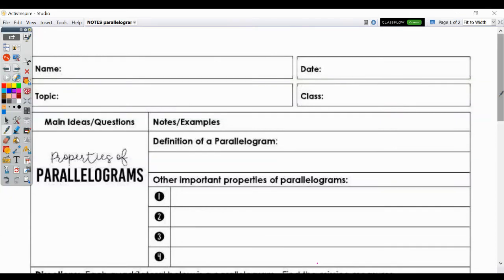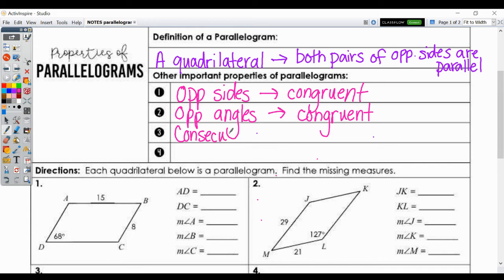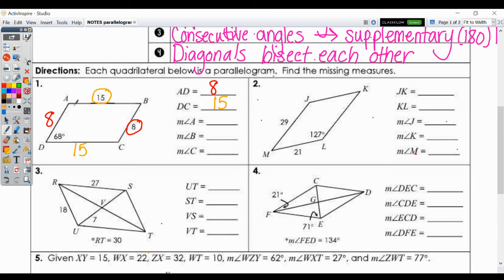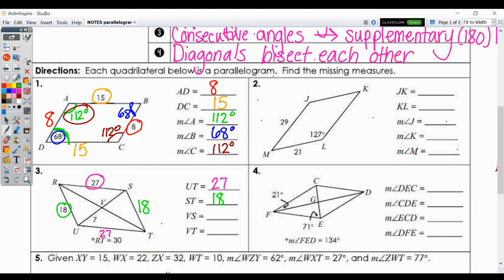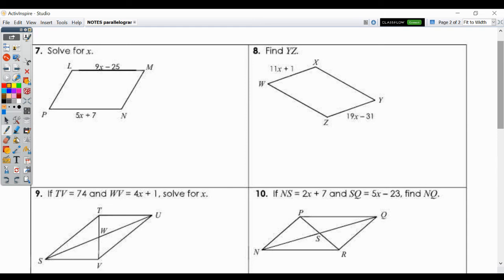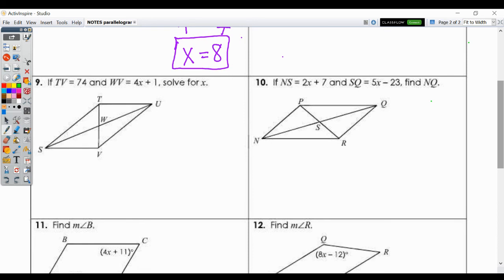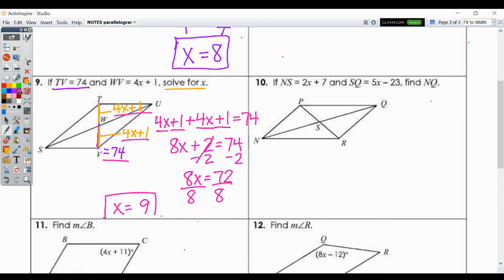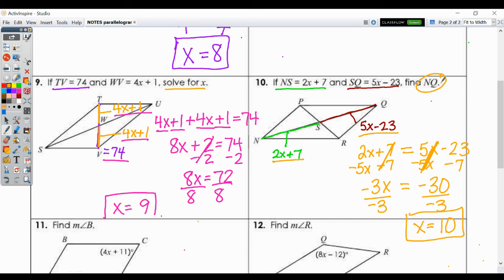Properties of Parallelograms